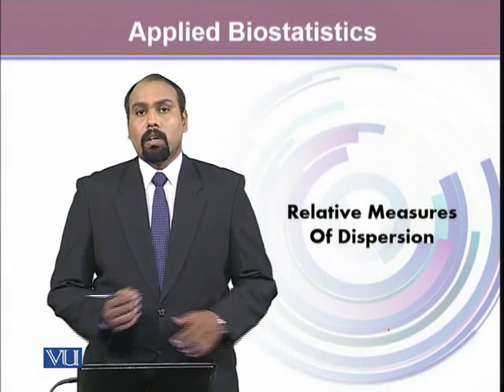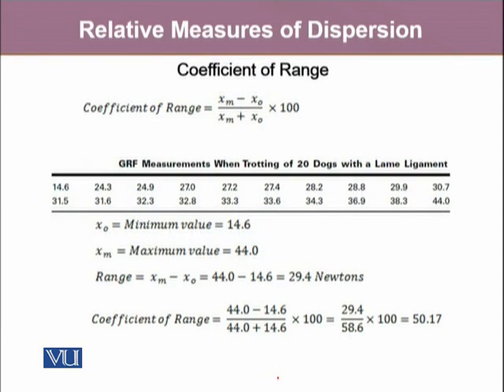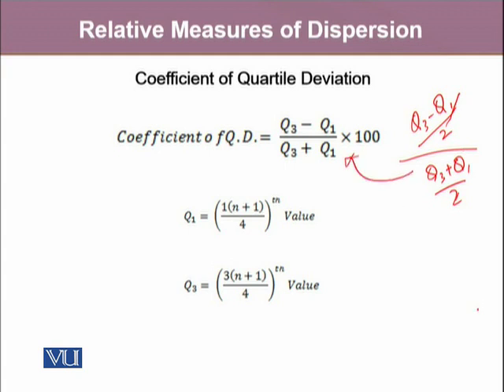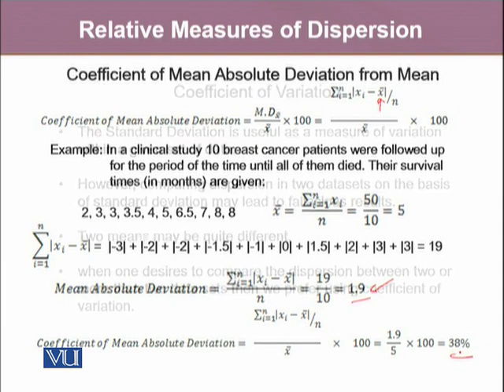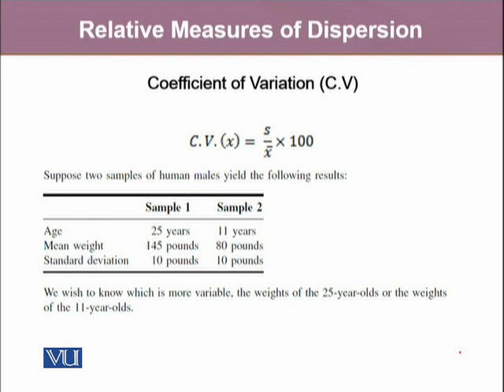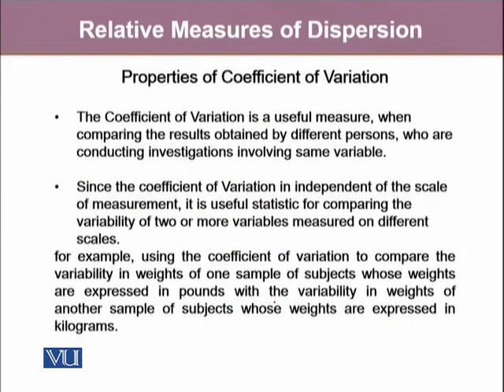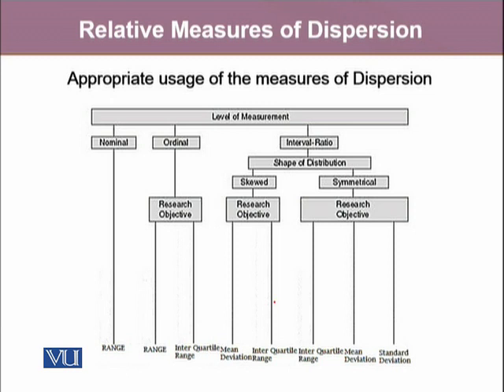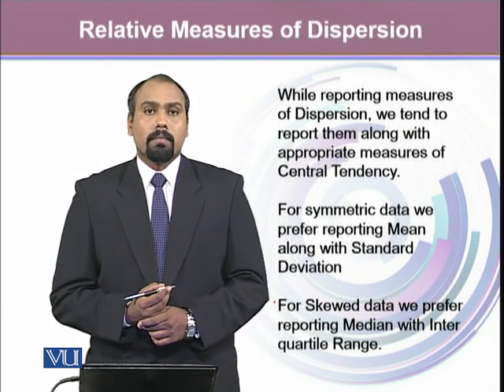BIO401_Topic029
BIO401 – Biostatistics
Describing Shape: From Box a